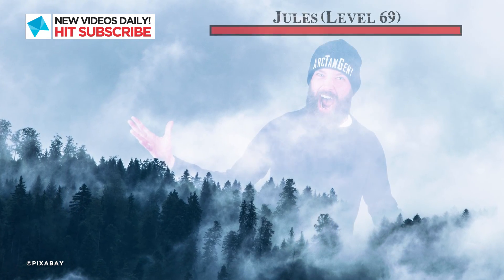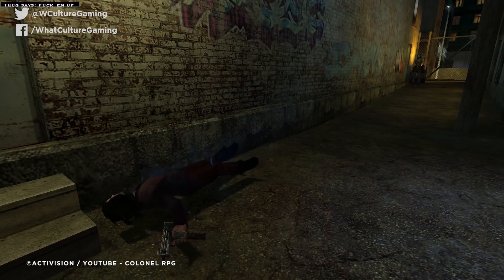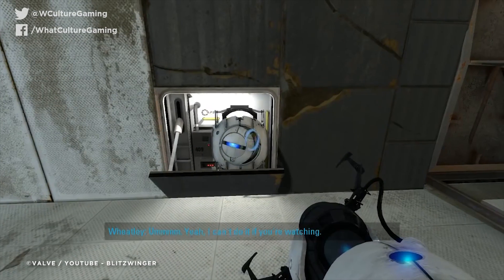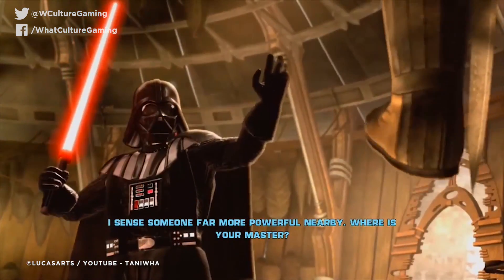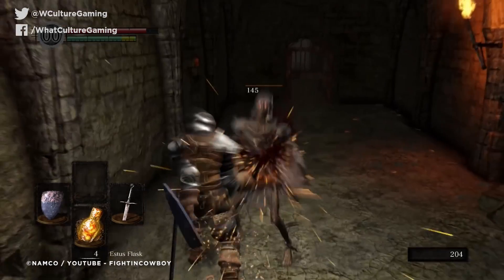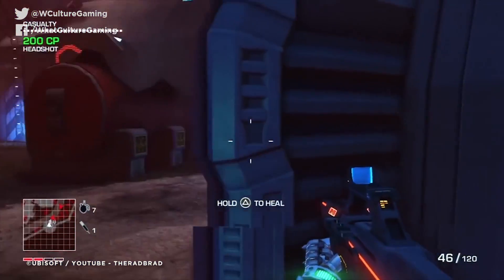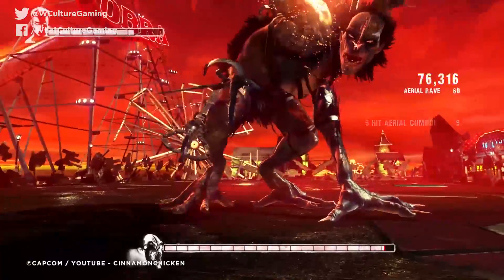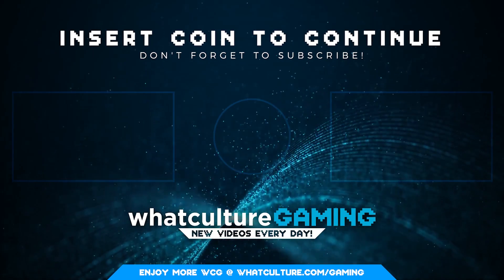10 Video Games With Brilliant Tutorial Levels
It's always nice when a video game shows you the ropes before throwing into the deep end. Tutorials are usually nothing inspired, but these ten stuck with us for more reasons that just learning which buttons to press.